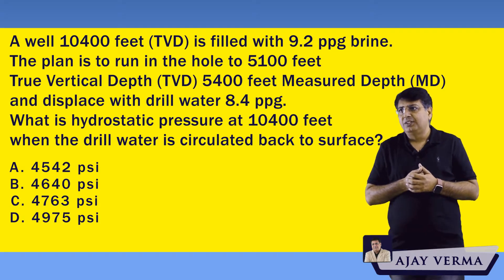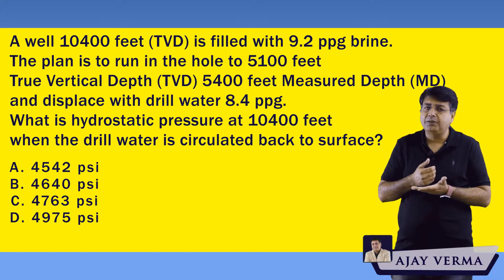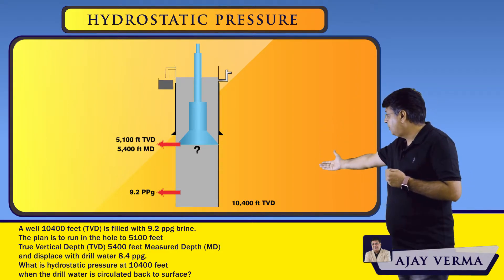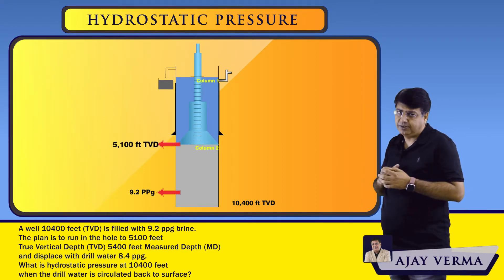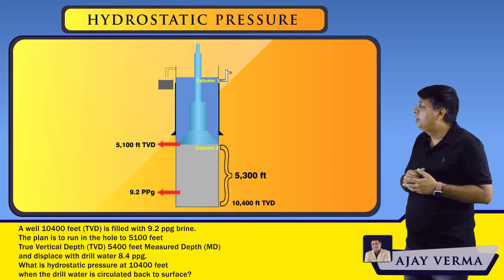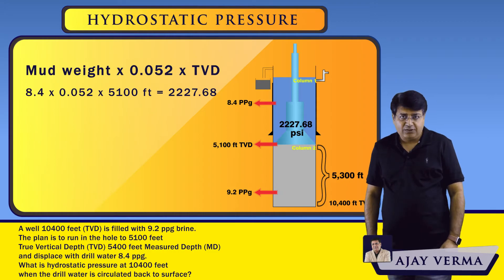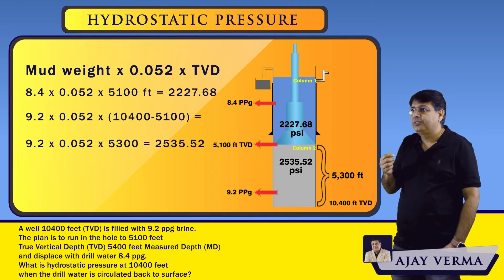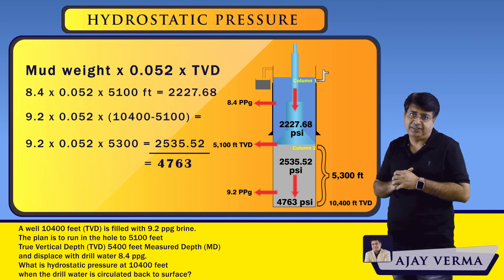IWCF question | IWCF Level 4 |Hydrostatic Pressure | Drilling Operation | BHP | English Version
What will happen to hydrostatic pressure when a lighter fluid is displaced with a bit off  bottom?
A well 10400 feet (TVD) is filled with 9.2 ppg brine.
The plan is to run in the hole to 5100 feet True Vertical Depth (TVD) 5400 feet Measured Depth (MD) and displace with drill water 8.4 ppg.
What is hydrostatic pressure at 10400 feet when the drill water is circulated back to surface?